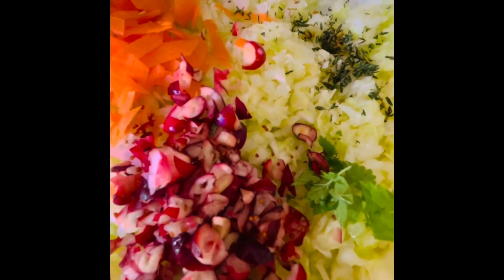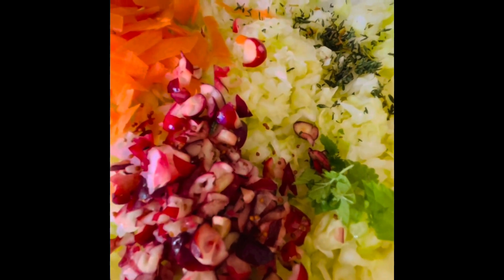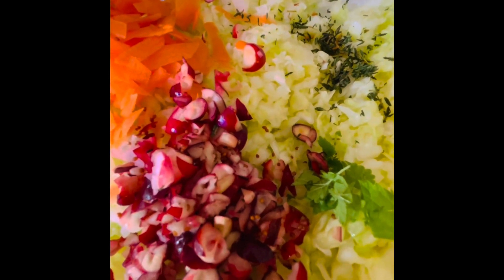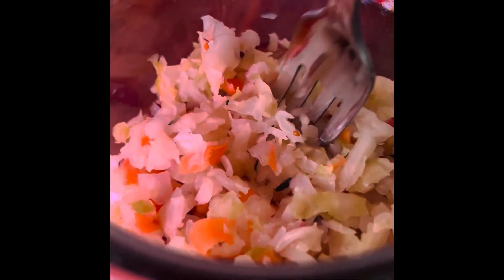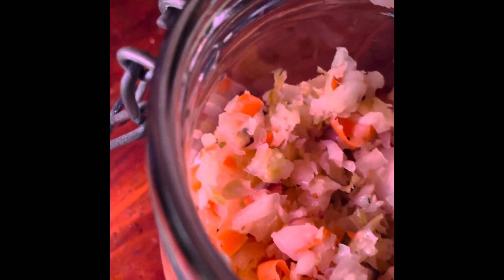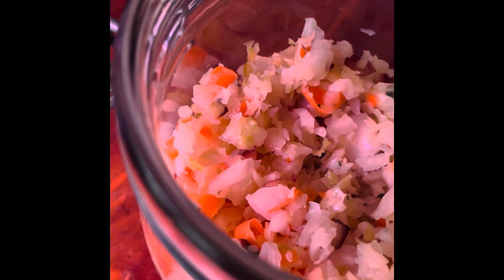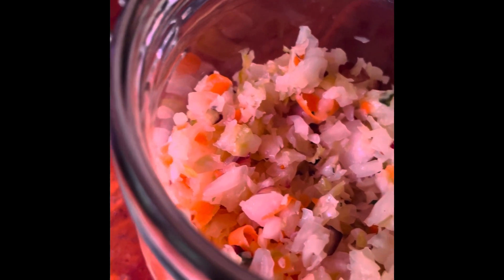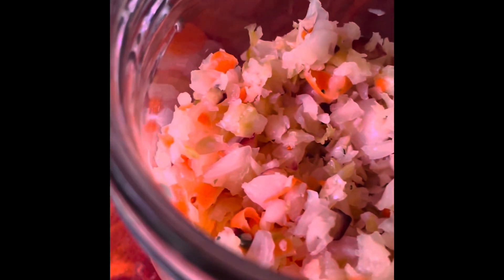Sauerkraut with Cranberries and Carrots 🔪🥬🥕🫙😋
❄️✨Happy Holidays all y’all.
With a plethora of cranberries available in the markets now, I made a delicious batch of sauerkraut. To add some local microbes💥I added Thyme, Nettle and Green Onion from the garden… use whatever you have in addition to the Carrots and Cranberries. Sauerkraut was on the counter for seven days; the temperature determines how long to ferment. (🌟🌟See my previous fermentation posts for more detailed instructions. ALWAYS use Sea Salt or Himalayan pink Salt for fermenting, 😱regular Salt has dextrose and anti-caking agents plus Iodine which will prevent proper fermentation.🌟🌟)
   For anyone interested in Cranberries many health benefits, have a look at this link.

  🫙➡️From my channel’s home page you can also find more videos listed in “Fermented Alchemy” folder.